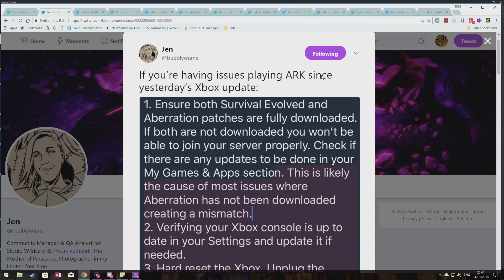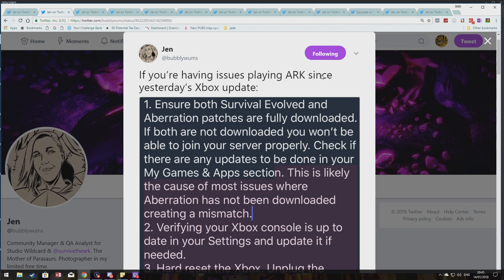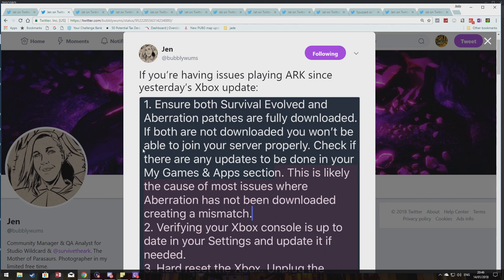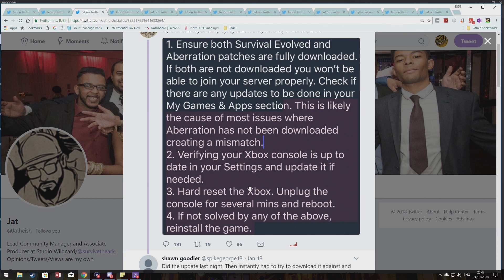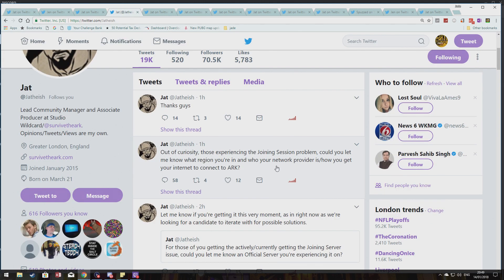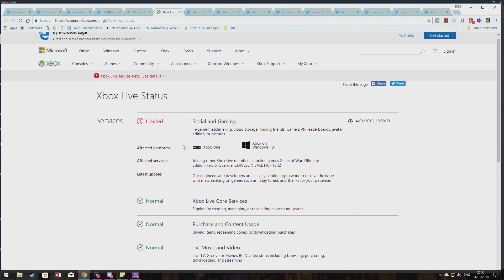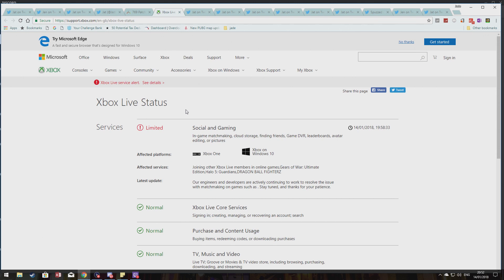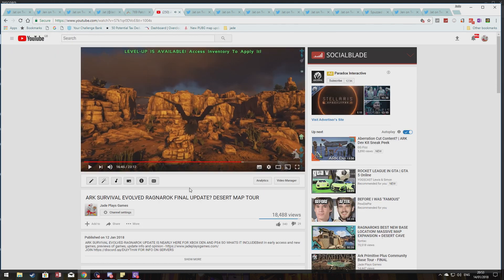ARK NEWS: WILDCARD DO NOT NO DE WEY - XB1 UPDATE STILL BROKE - RAGNA PATCH ON PS4?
Best In early access and new games, previews of games, update info and opinion
FOR INFO ON SERVERS